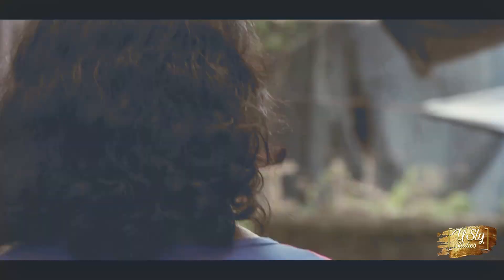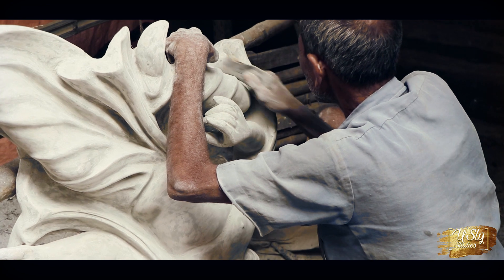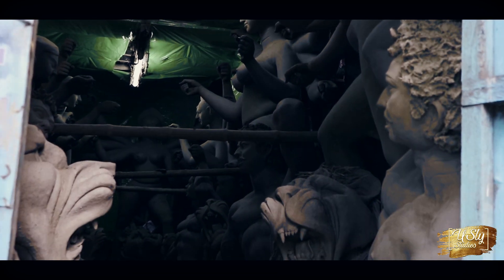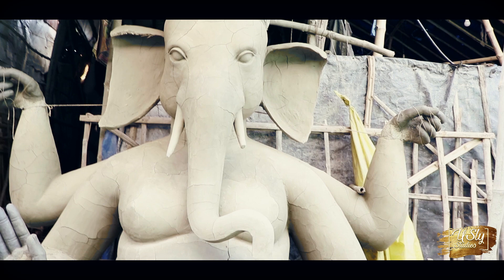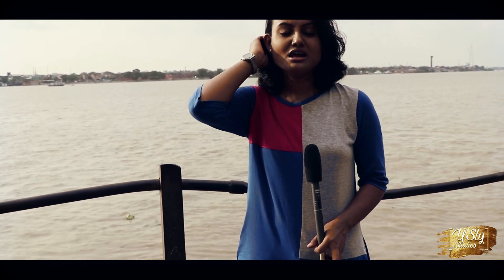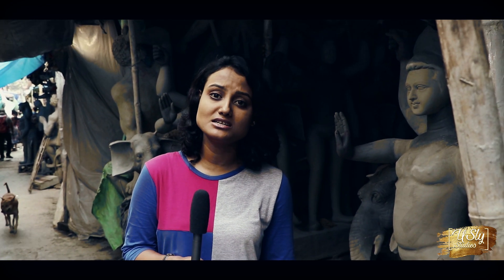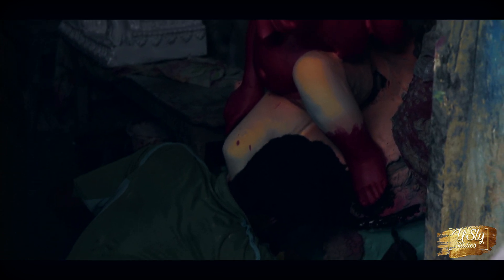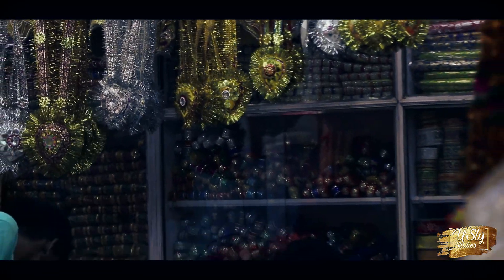Kumartuli | USly Studios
This place holds a different value for the people of Bengal. Kumartuli or the potter's quarter located near Shobha Bazar Sutanuti has a history dating back prior to the British era.
If you want to take photos or video in the area, all you have to do is get a permission with a nominal charge from the Kumartuli Association and you can indulge in your work without any disturbance.

Take a metro to Sobha Bazar Sutanuti and from the station is just 10 minutes walk to the place. You will also a get a bus from Esplaned or you can get a cab from your location with ease.

Team USly

Lots of love & thank you in advance for your love & support.
-Team USly